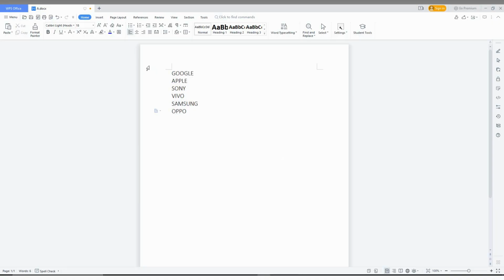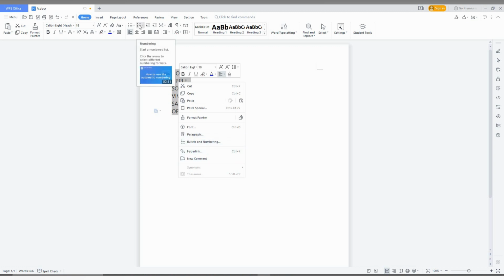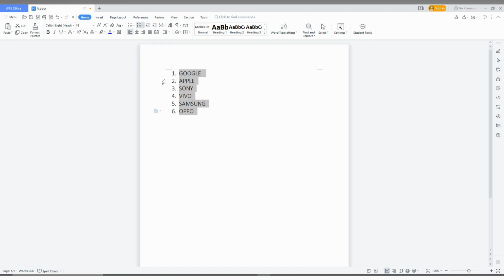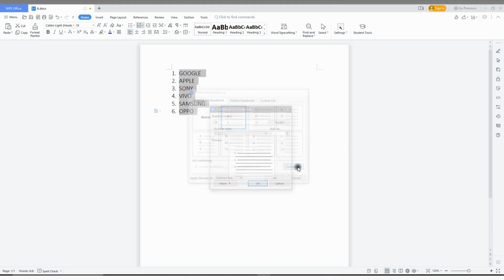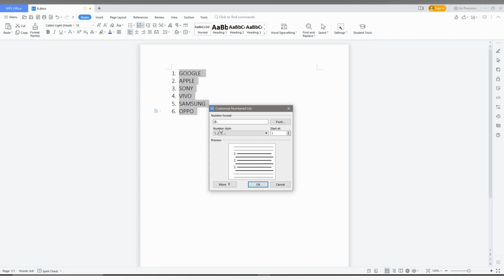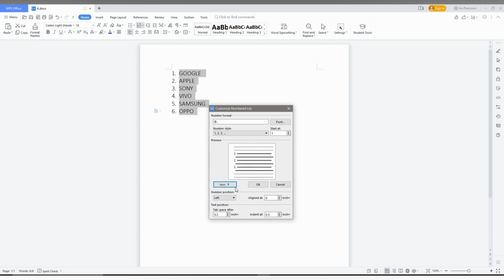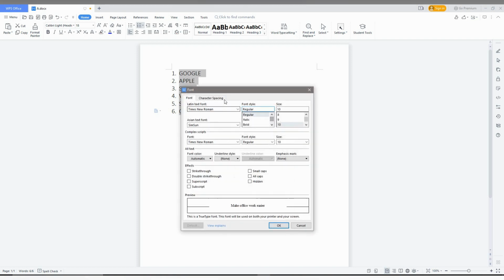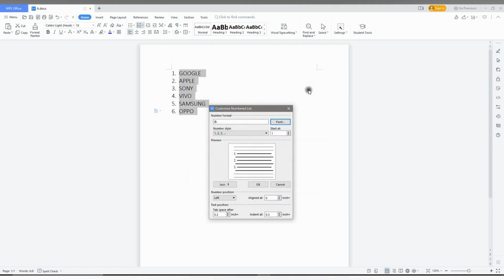How to create custom numbering in wps office writer